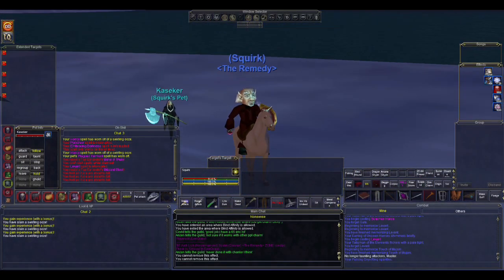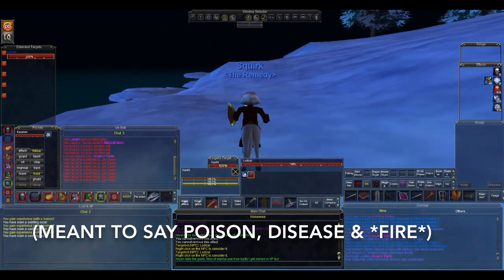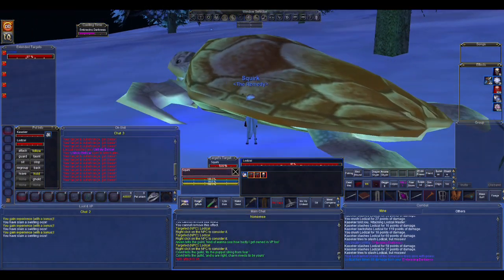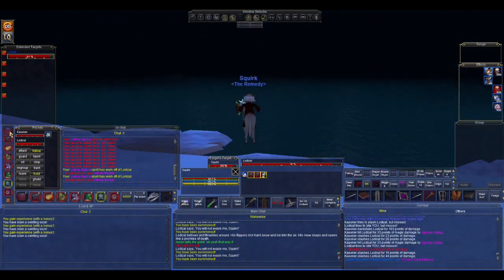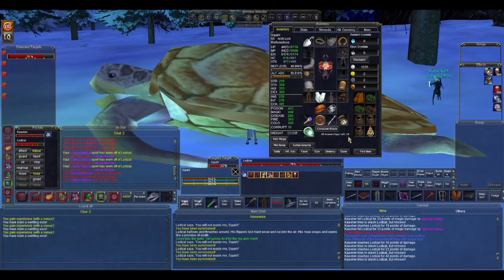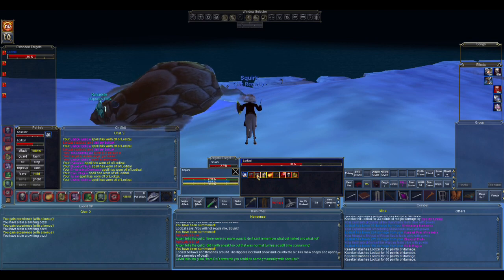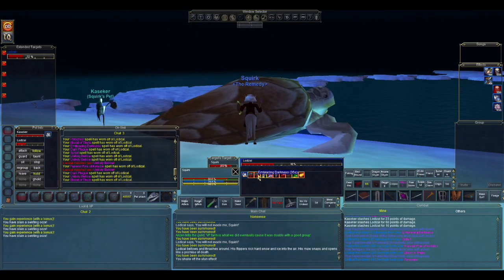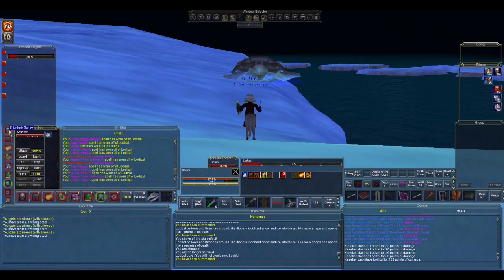Everquest 65 Necro - Fear Kiting Guide - Lodizal (Agnarr Server)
Guide to soloing Lodizal in the Iceclad Ocean as a level 65 using fear-kiting. You can do this from level 62 onwards, and you don't need great gear to pull it off.

Apologies in advance... I was distracted with real life things when doing this kite, so there's a lot of "verbal typos"!